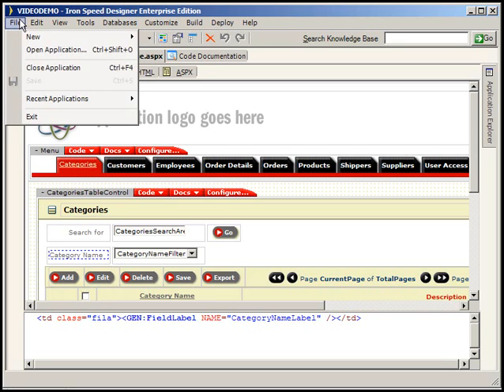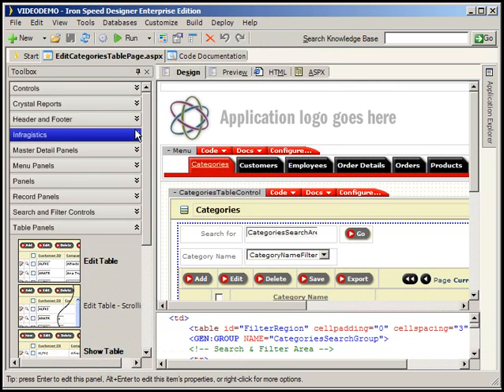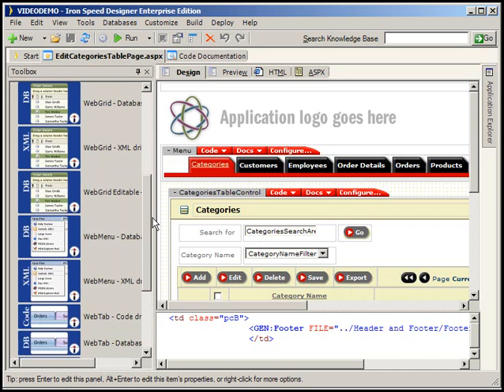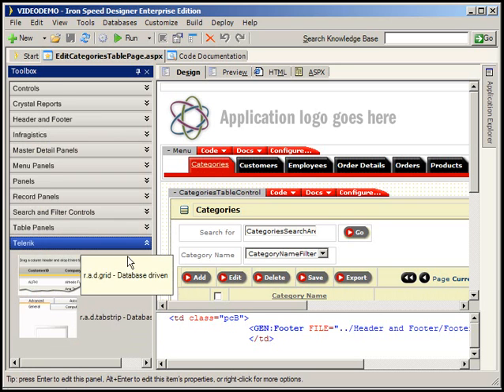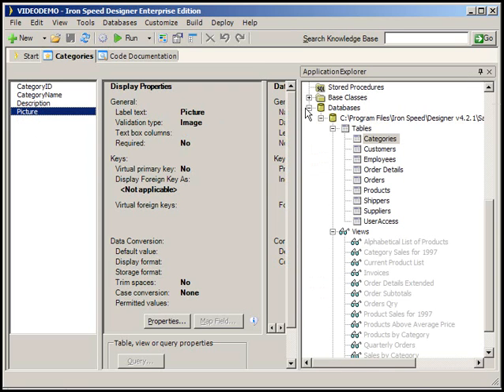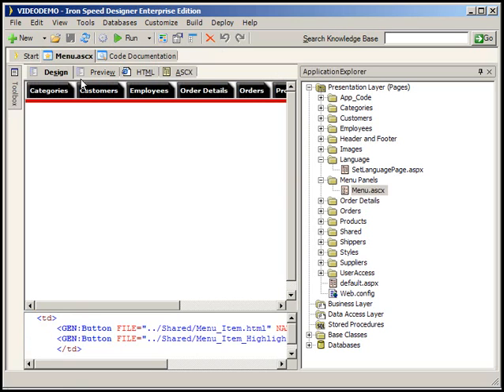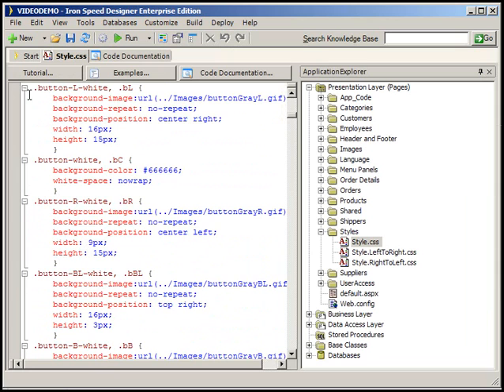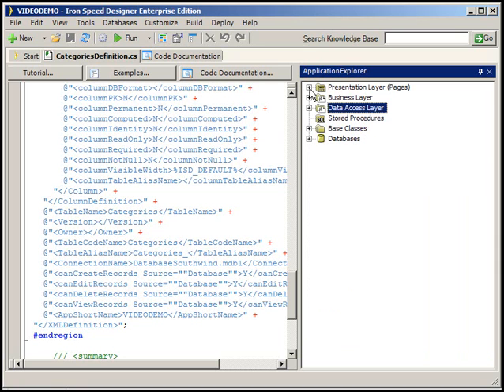Using Iron Speed Designer Part 2 - Iron Speed Designer V4.2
Rex Winn of Code-frog System Architects discusses Using Iron Speed Designer.